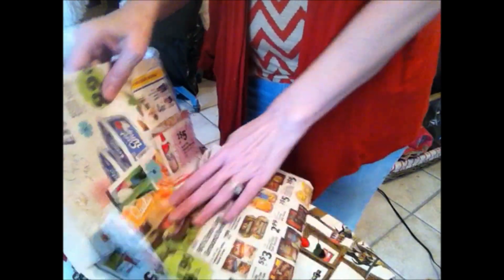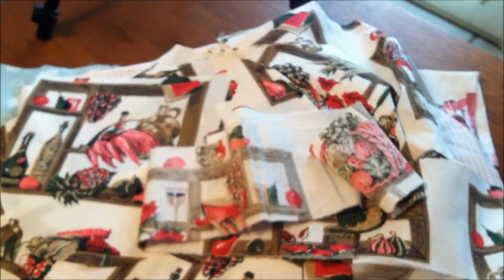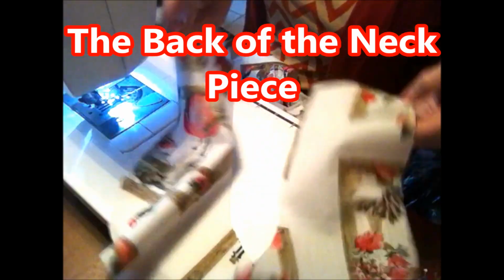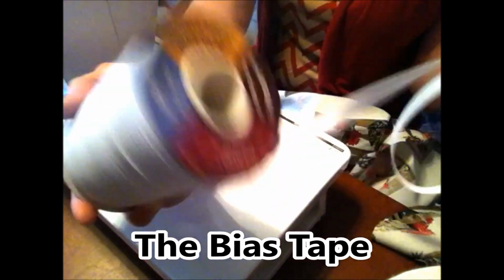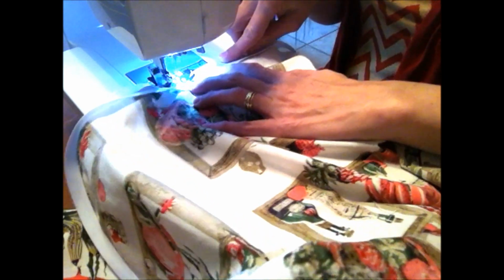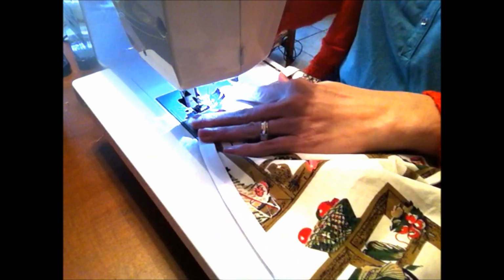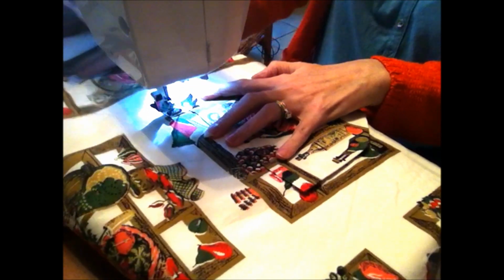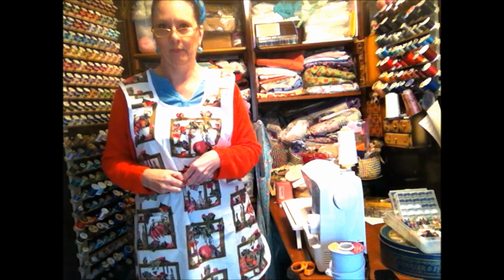Sew a Reproduction 1920-40s Farmhouse Bib Apron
The trusty apron has undergone quite an evolution. From full smock/dress with sleeves that was more house dress than modern apron, to the full bib farmhouse apron, to the half apron, and finally to an era where aprons are less and less common in the kitchen. This full coverage, bib apron is easy to reproduce. We take a favorite vintage apron, creates a pattern on newsprint, and takes you through the process of recreating this 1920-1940's typical full bib apron. Use our pattern guide to create your own full-sized apron pattern/apron.